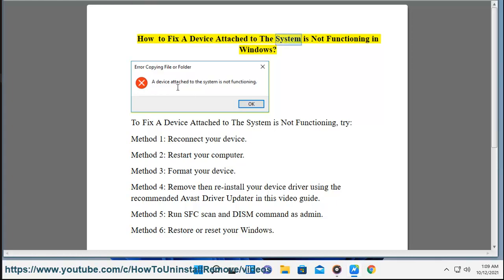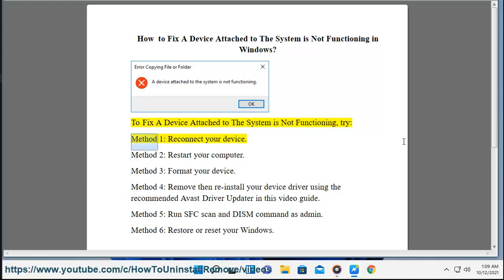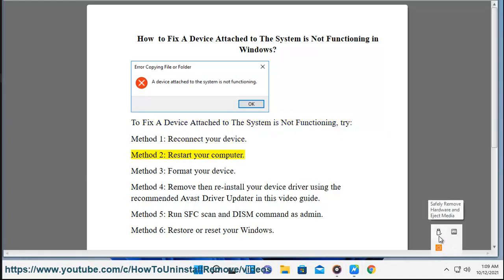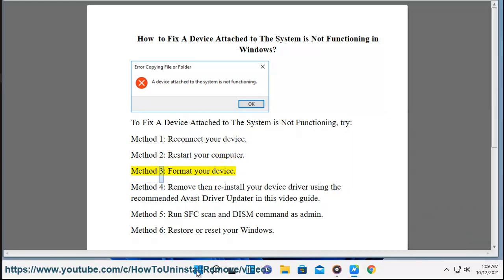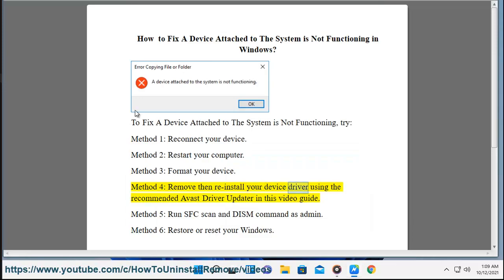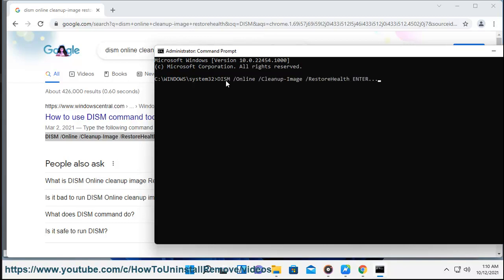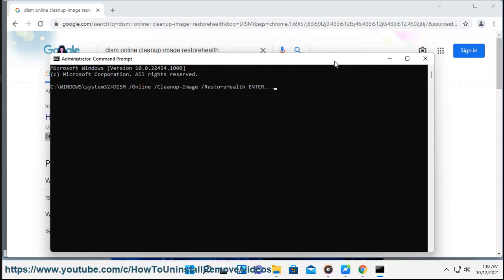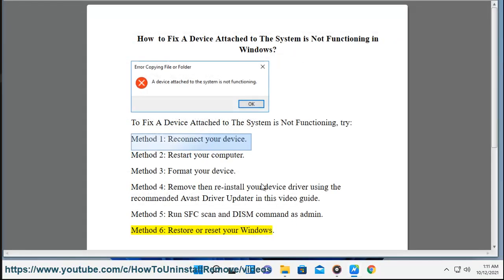Fix A Device Attached to The System is Not Functioning in Windows 11/10/8/7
Here's how to Fix A Device Attached to The System is Not Functioning in Windows 11/10/8/7. Run Avast Driver Updater@ to keep your device drivers up-to-date, easily & effectively.